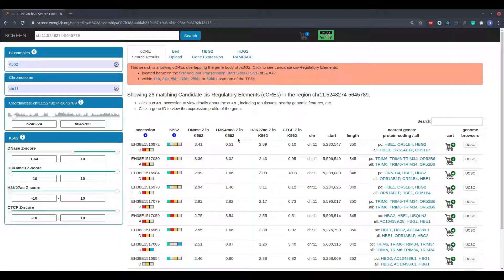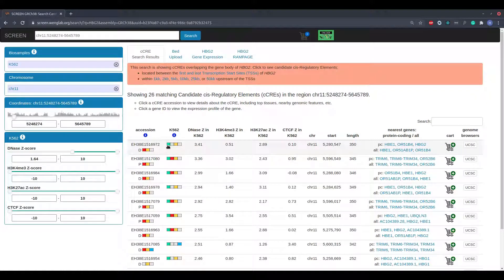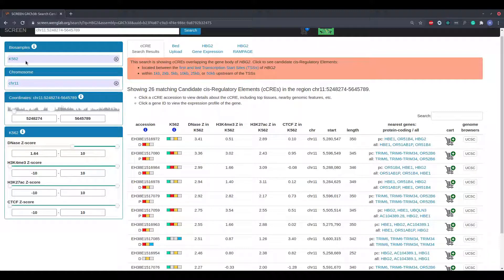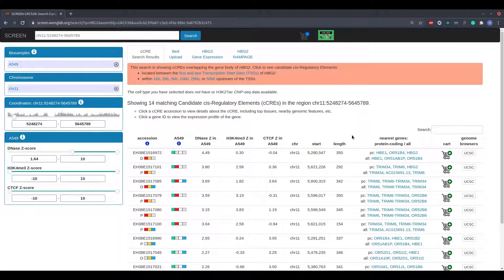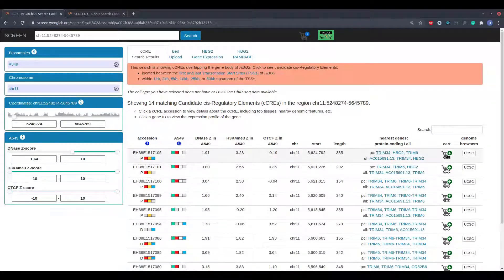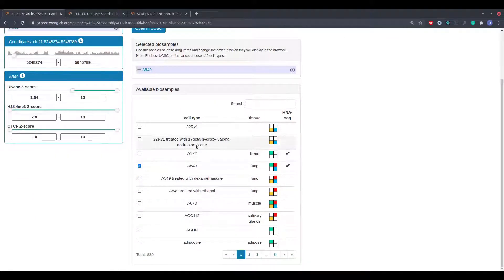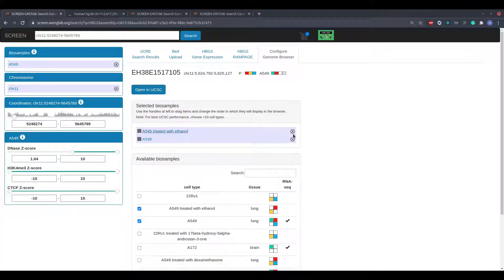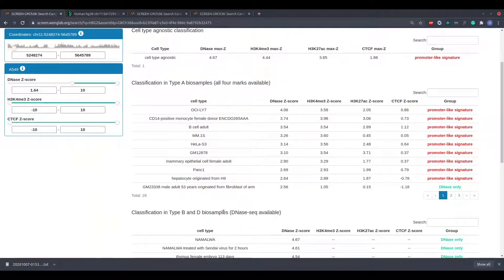Search Table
Tutorial showing how to use the search table to view information about search results, add results to the cart, or export results for download.